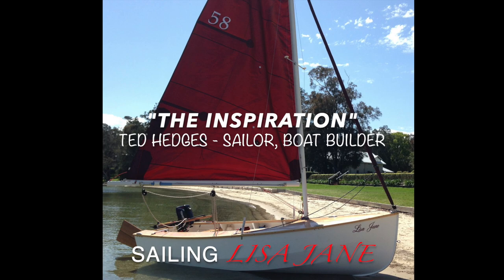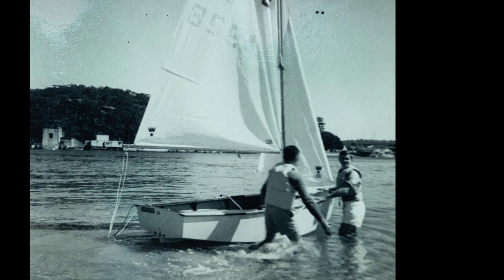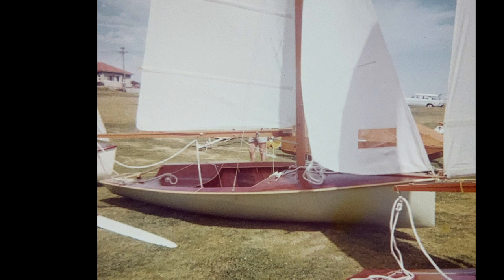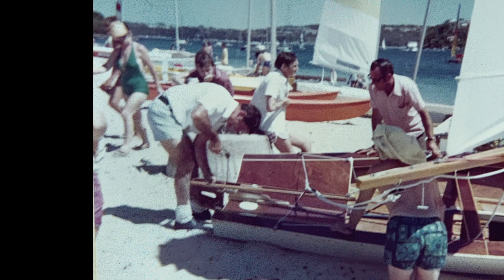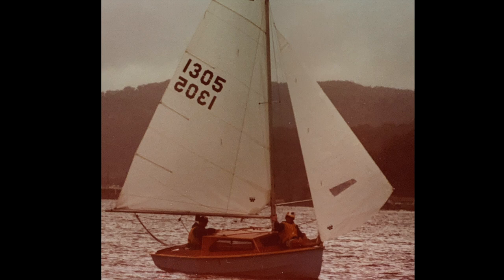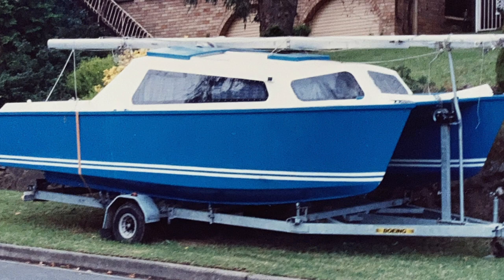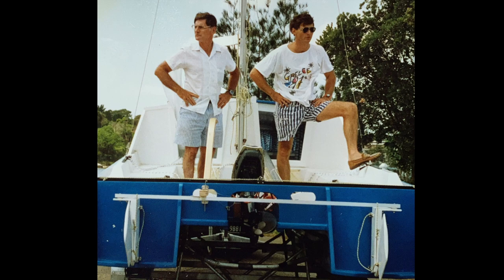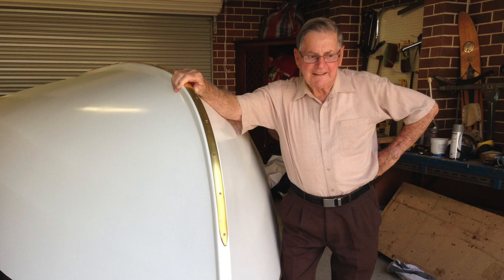'The Inspiration': Ted Hedges, dinghy sailor, boatbuilder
Ted Hedges was a life-long dinghy sailor and wooden boat building enthusiast. This is his story – well, the sailing and boat building part.  Watching my father build and sail plywood dinghies inspired me to build and sail my own dinghy ‘Lisa Jane’. # ‘Sailing Lisa Jane’